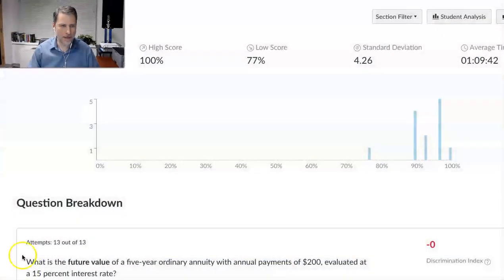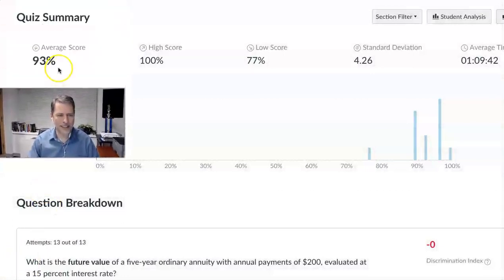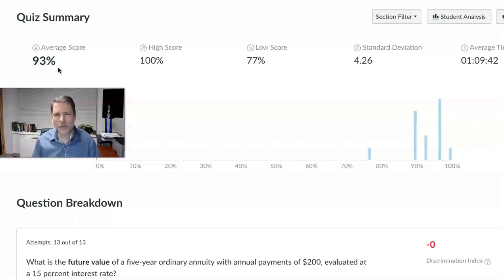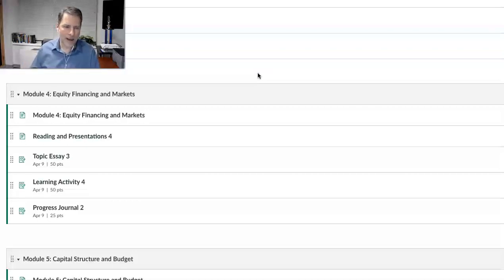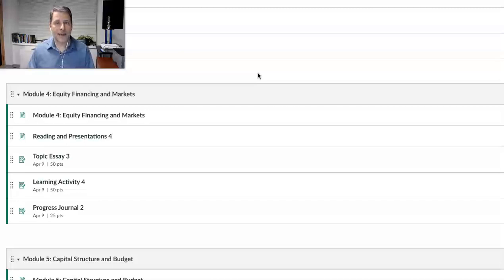Update Module 4: HCA 410 SP 2023